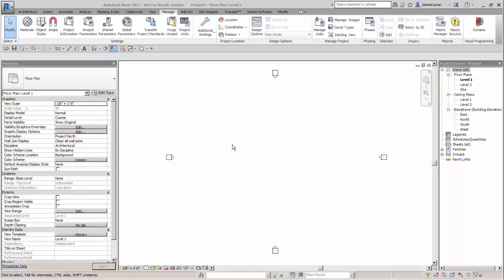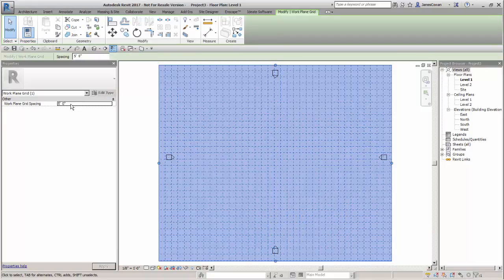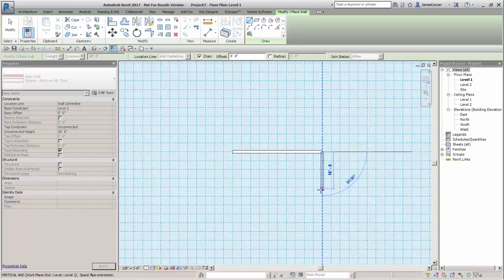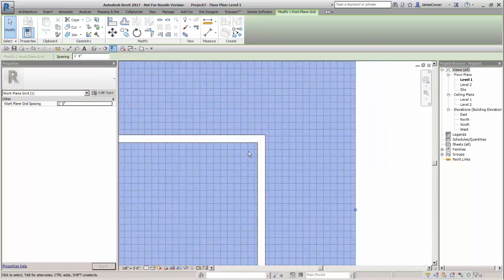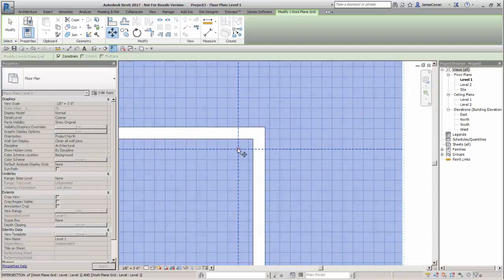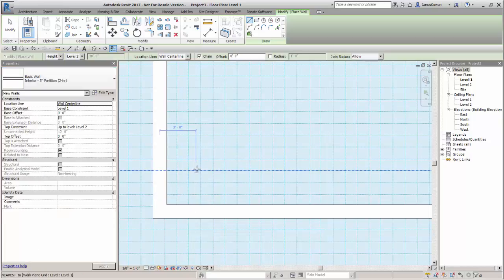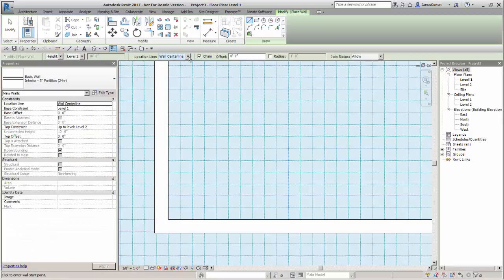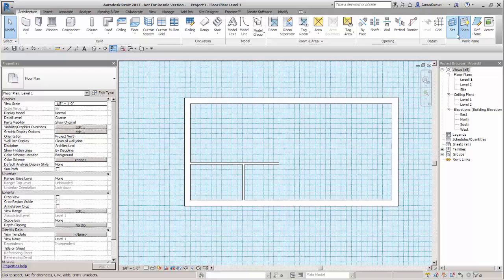01.4 Using a grid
Using a grid with definable spacing